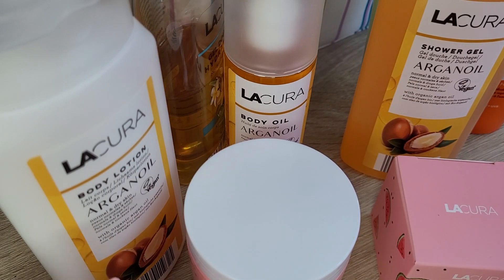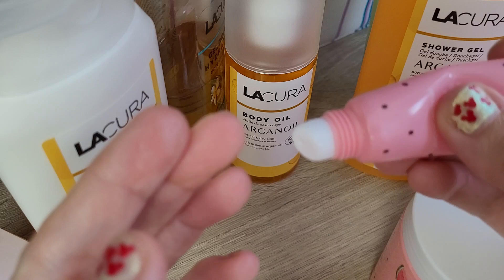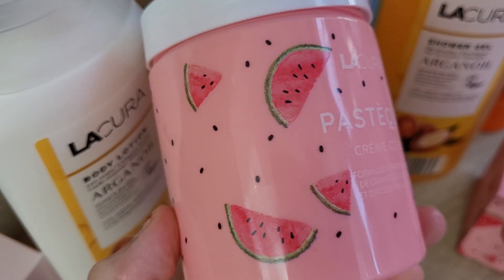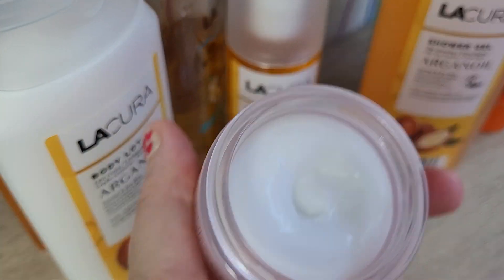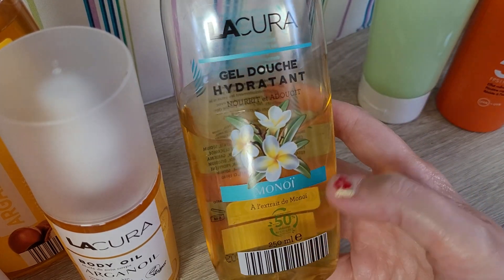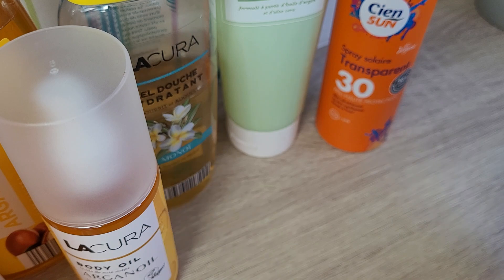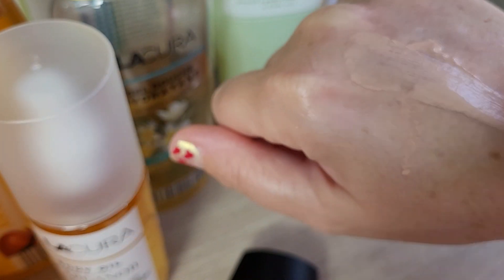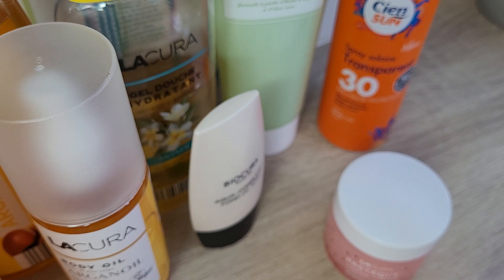Aldi Beauty haul from France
Hi Guys,

I was in France over the summer and had look into their Aldi beauty section!